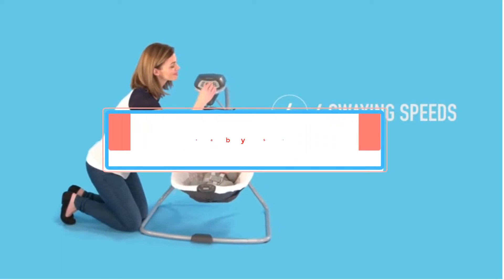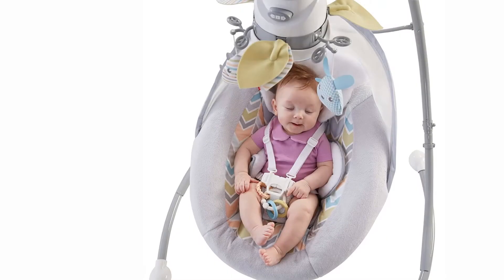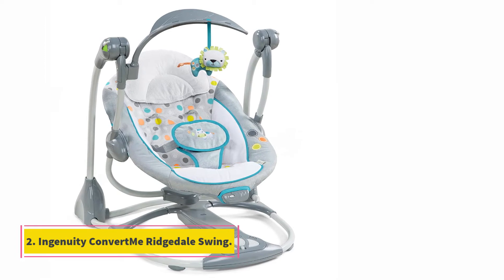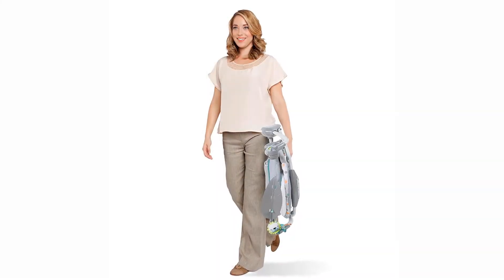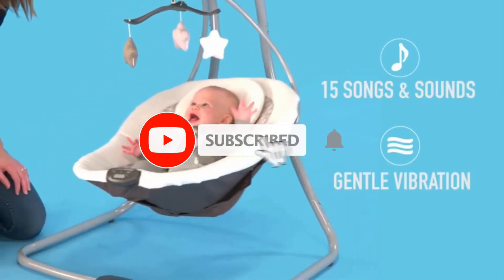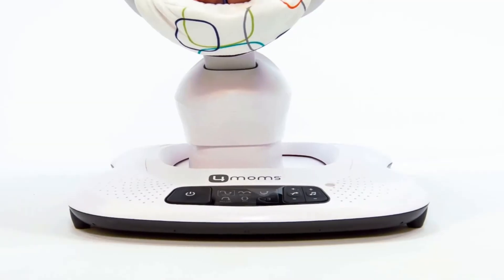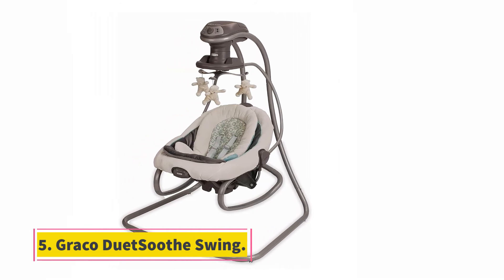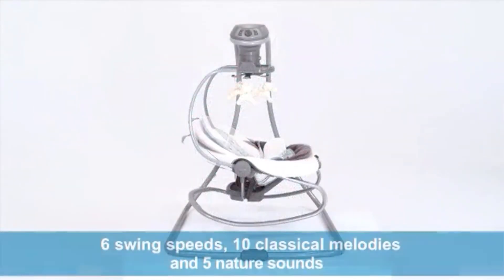The 5 Best Baby Swings of 2021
These are the top-rated bouncers and swings of 2021. For small spaces: BabyBjorn Balance Soft, best-looking bouncer: Nuna LEAF Grow, best high-tech swing: 4moms mamaRoo.

"Here Are The Top 5 Best Baby Swings"

👉1.Fisher-Price Sweet Snugapuppy
👉2.Ingenuity ConvertMe Swing
👉3.Graco Simple Sway Swing
👉4.4moms mamaRoo 4 Baby Swing
👉5.Graco DuetSoothe Swing

When your arms start to desire they could fall faraway from rocking your baby for hours each day , you would possibly consider investing during a baby swing.
A swing may be a hefty piece of baby gear (though some models are compact) which will soothe, entertain and distract your baby while you get things done round the house or get that much-needed break you’ve been craving.

best baby swing#top 10 baby swings#best baby swing for small spaces#best baby swing for fussy baby#automatic swing for baby